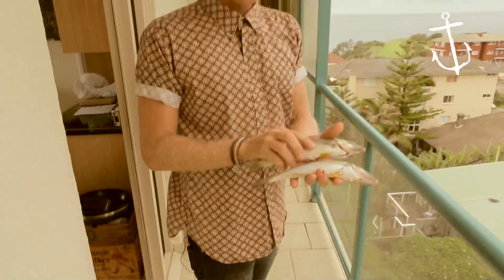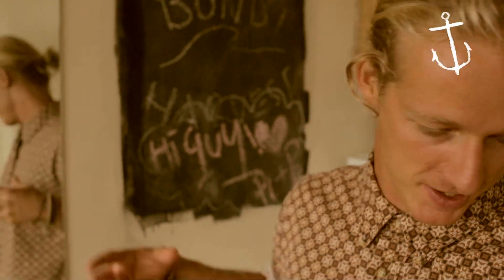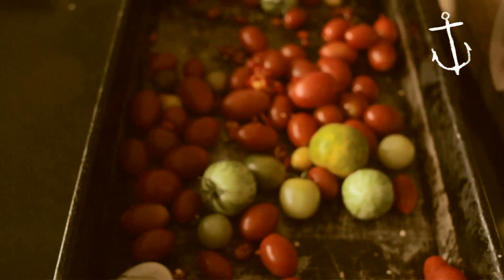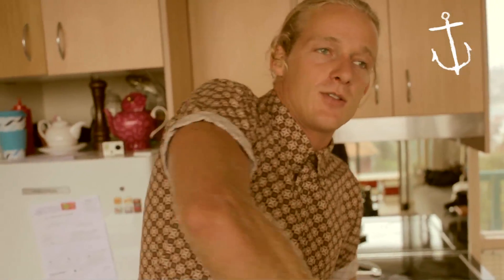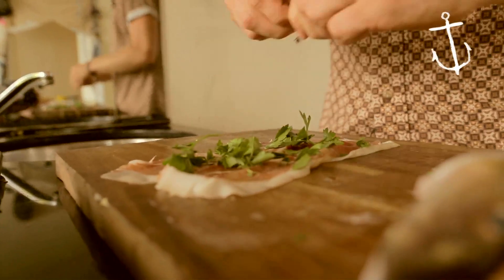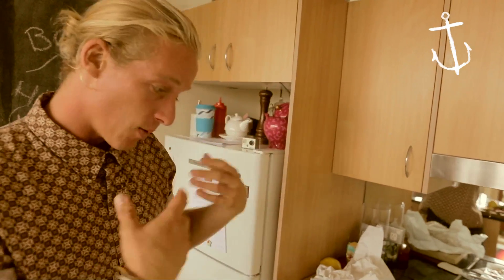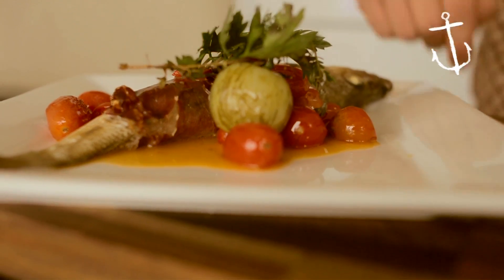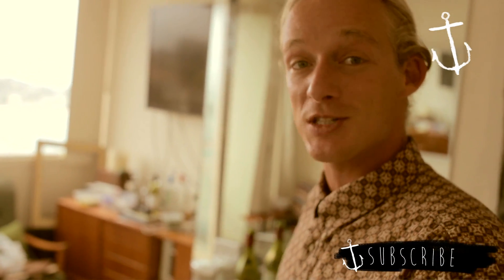How to make Baked Whiting in Herb and Prosciutto jackets Bondi Harvest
This is one of my favourite recipes. It's so easy and to be honest quantities are just a guide, it's that simple.